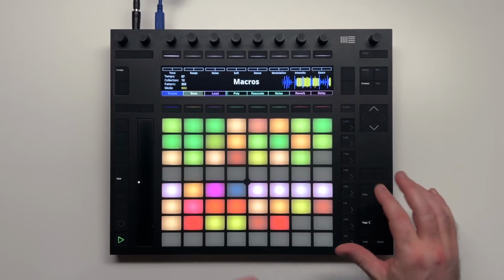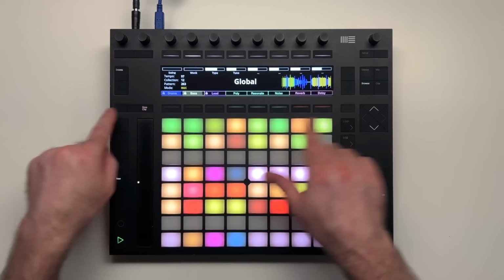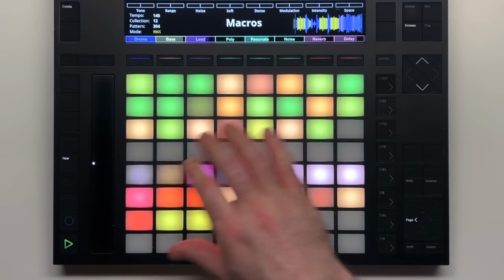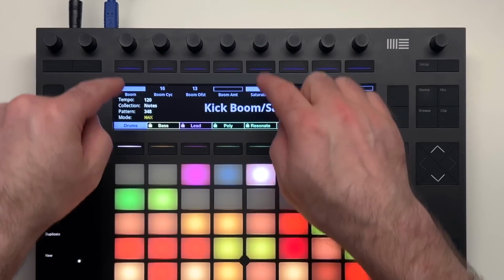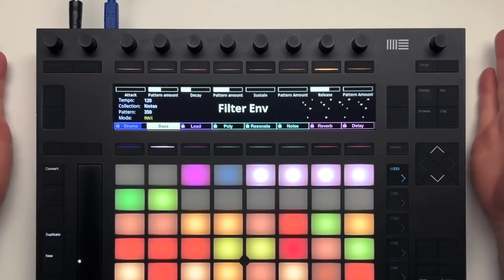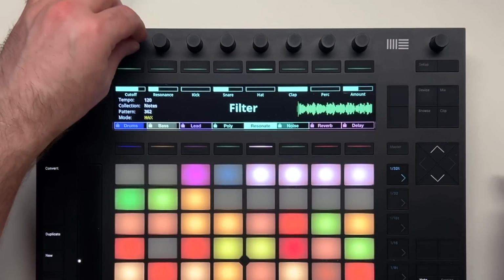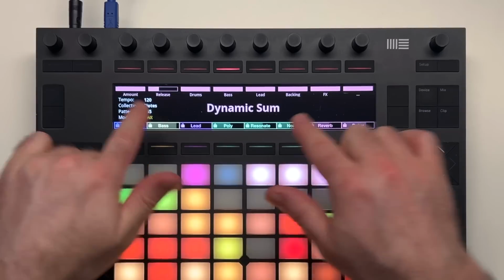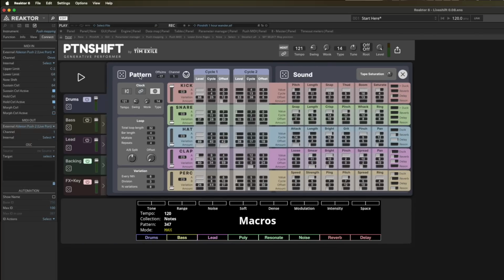PTNSHIFT Generative Music Performer: First Look and Deep Dive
PTNSHIFT is a generative music performance instrument that combines the deep sonic universe of a modular synth with DJ-style interactions like pattern-launching, mixing, blending and FX.

COMPATIBILITY UPDATE: The companion app now supports Windows and MacOS Ventura and higher.

Chapters

00:00 Intro & Overview
02:34 Background
04:08 Compatibility & Setup
07:23 Layout & Control
08:52 Controlling Parameters
11:54 Navigating & Creating Patterns
14:12 Creating & Editing Collections
15:41 Deleting Things
17:22 Introducing The Action Bar
17:59 Launching & Combining Patterns with Velocity & Max Mode
20:06 Launching Themes
21:57 Undo / Redo
22:24 Blending Patterns
24:50 Wander Mode is a “Generative Autopilot”
29:00 How The Engines Work
30:30 Drum Engine
36:30 Bass Engine
44:50 Lead Engine
45:17 Polysynth Engine
51:55 Resonator Engine
57:19 Noise Engine
1:01:49 Reverb FX
1:04:27 Delay FX
1:09:00 Master Page
1:09:46 Changing Scales and Key
1:12:00 Mixing and Mastering Engine
1:14:59 Summary
1:15:29 The Software Interface
1:16:13 Sharing Patterns Between Scapeshift & PTNSHIFT
1:17:54 Exporting And Importing Your Pattern Database
1:18:38 Using PTNSHIFT To Trigger External Instruments
1:20:58 Get PTNSHIFT & Scapeshift!
1:21:33 Hands Hands Hands Hands Hands